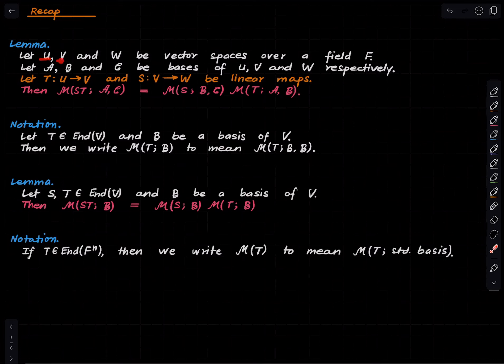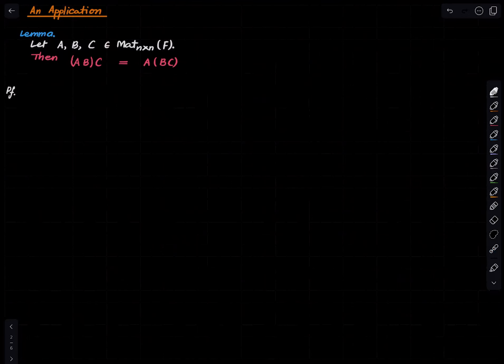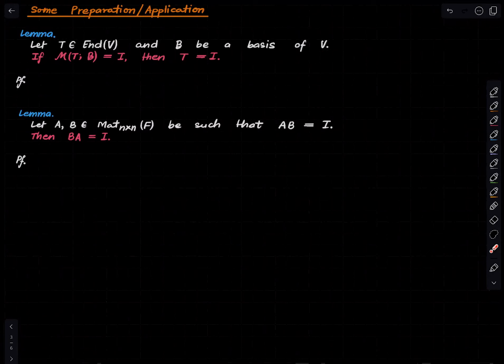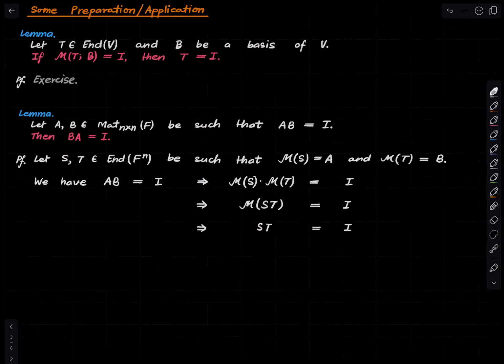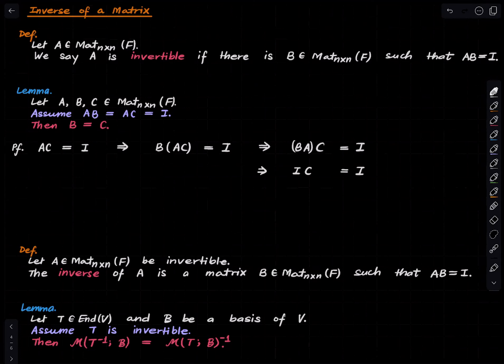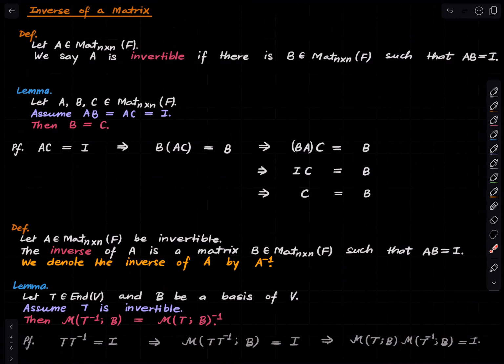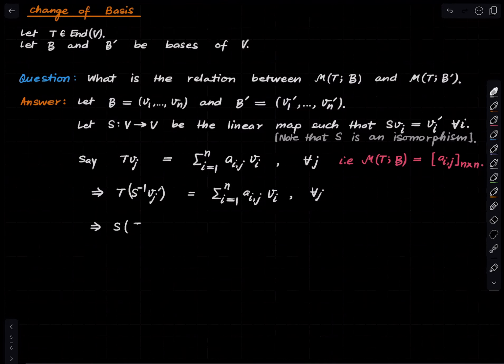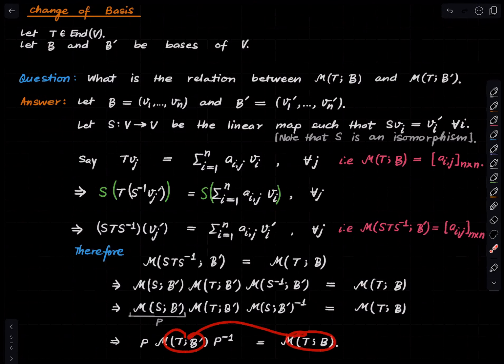Linear Algebra Lecture 2.14 Change of Basis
00:00 Recap
02:01 An Application
05:37 Another Application
08:53 Inverse of a Matrix
13:35 Change of Basis

Namrata Khetan
Hersh